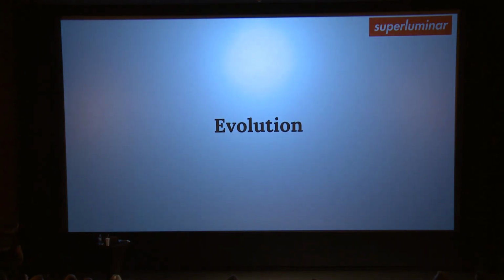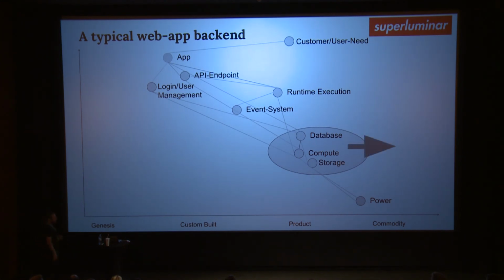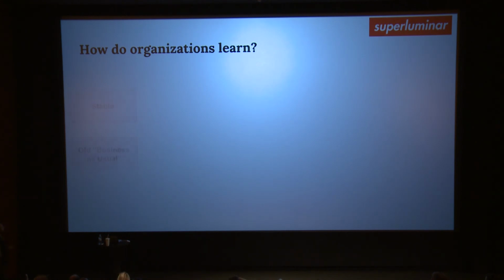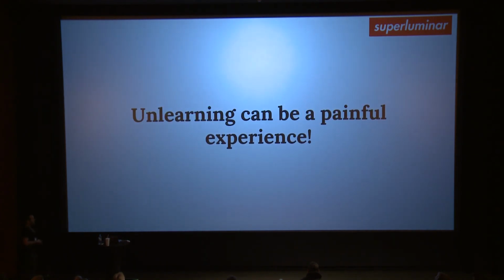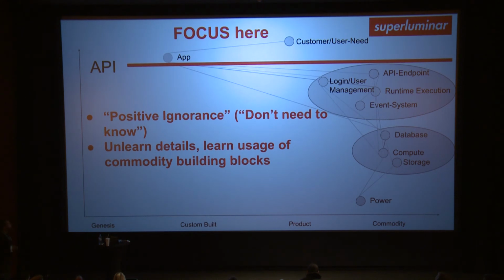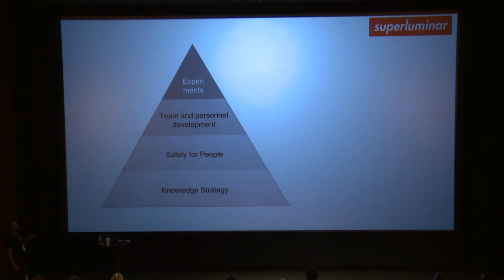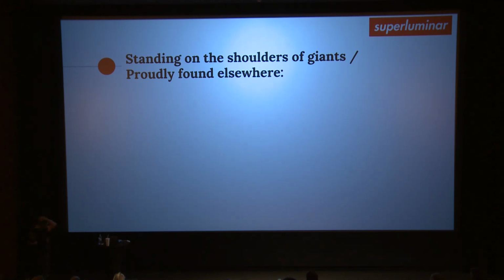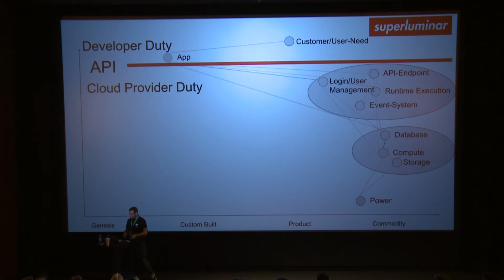code.talks 2018 Serverless vs. Developers - the real crash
Talk by Soenke Ruempler

With serverless things are getting really different. Commodity building blocks from our Cloud providers, functional billing, serverless marketplaces etc. are going to hit the usual “Not invented here” syndrome in organizations. Many beloved things have to be un- or re-learned by software developers. How can we prepare our organizations and people for unlearning old patterns and behaviors? Let’s have a look from a knowledge management perspective.